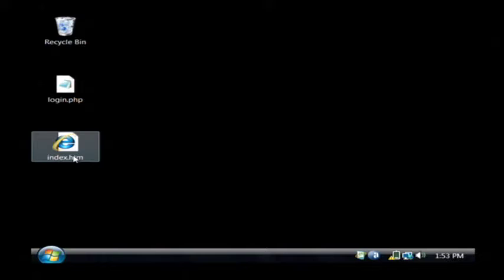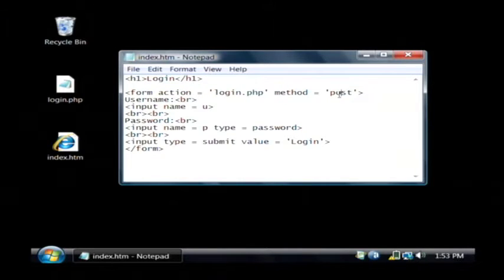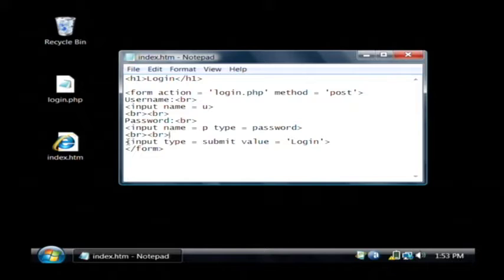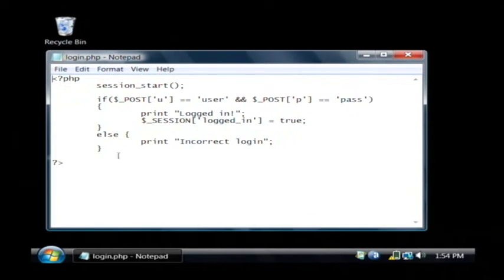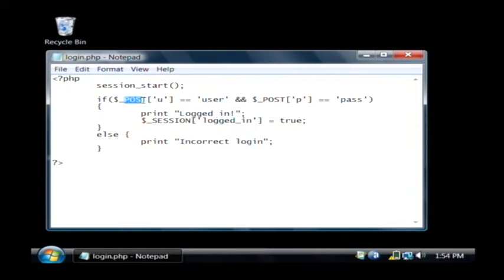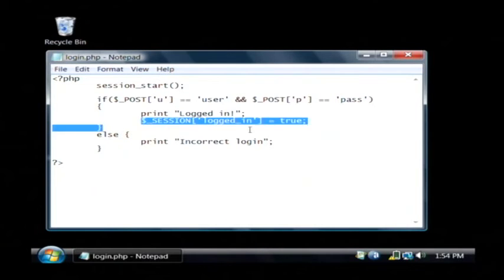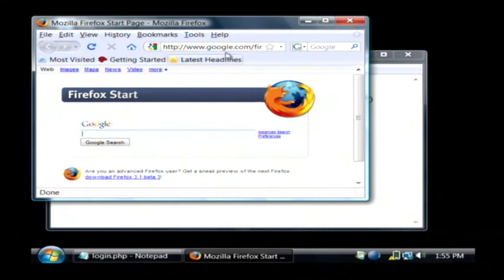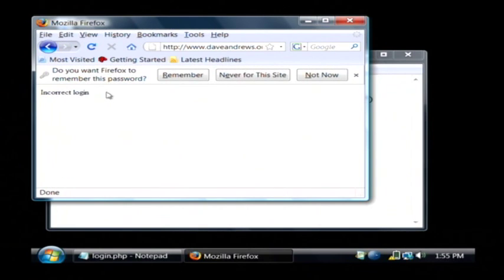YT - Computers & Software : PHP Tutorial: Login Form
Create a login form in PHP on a computer by using the POST method, which means that information won't be copied into the query stream. Find out how to pull users and passwords out of a database with help from a software developer in this free video on creating a login form in PHP.